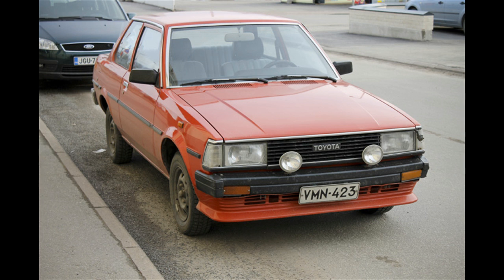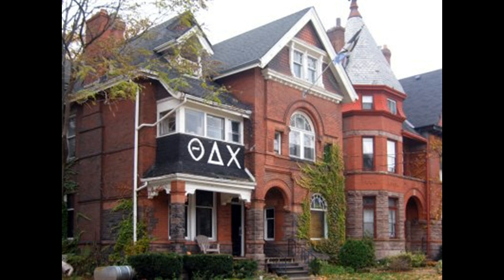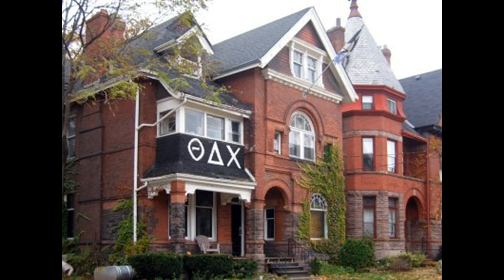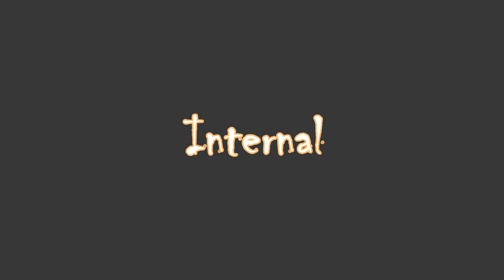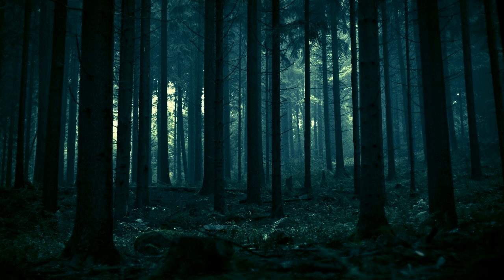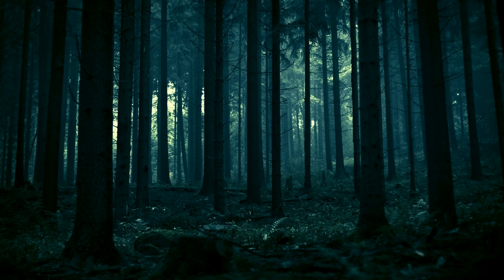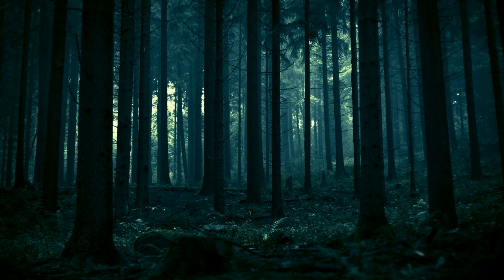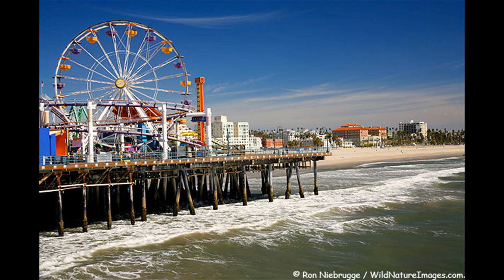INTERNAL - A Short Story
Short Story for english class dont mind this just needed a reliable place to upload too listen and watch if you like.